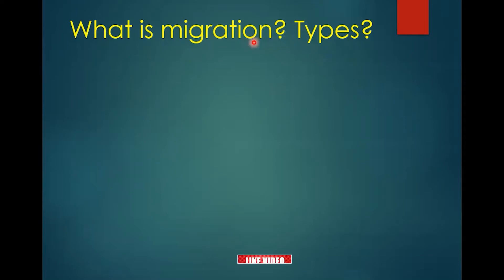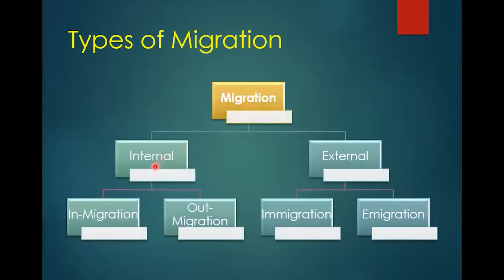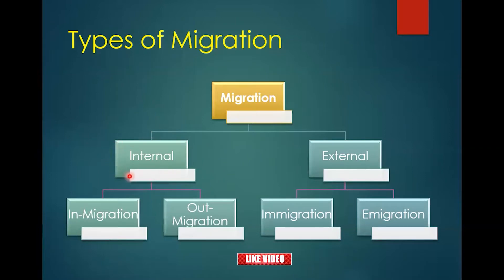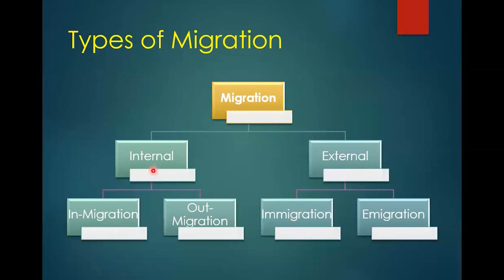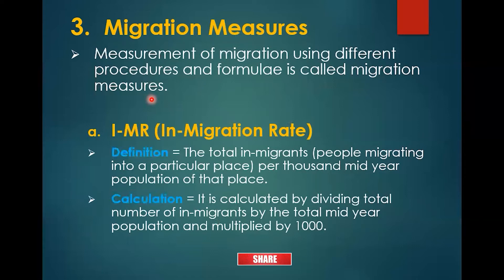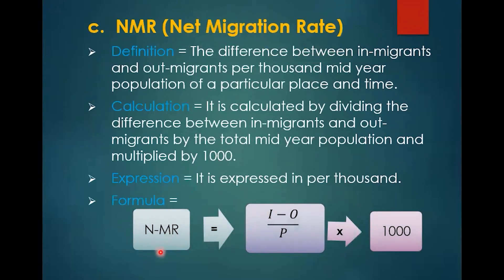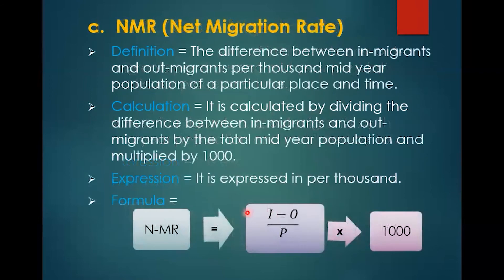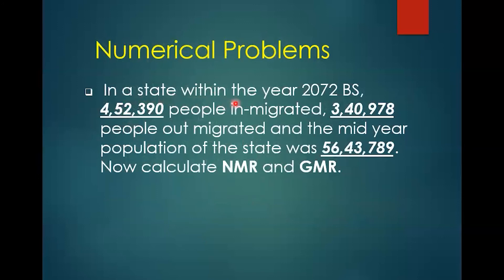Migration Measures II Demographic Measures II I-MR II O-MR II NMR II GMR II HPE 10 II Unit 2, SEE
This is the short video that describes the migration measures, one of the demographic measurements from health, population, and environment education of grade 10 (SEE) - unit 2. It describes the following 4 migration measures with their formulas:
1. I-MR = In - migration Rate
2. O-MR = Out-migration Rate
3. NMR = Net migration Rate
4. GMR = Gross migration Rate

Memory Techniques
Health Population and Environment Education
Handwriting Improvement
Entertainment
Education

Logo and intro designed by: Jitendra Raj Karki